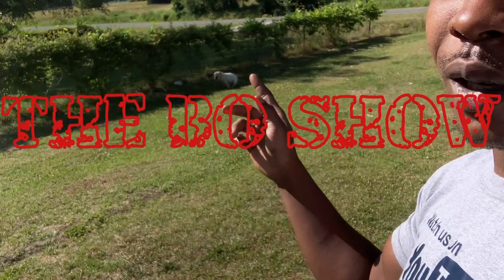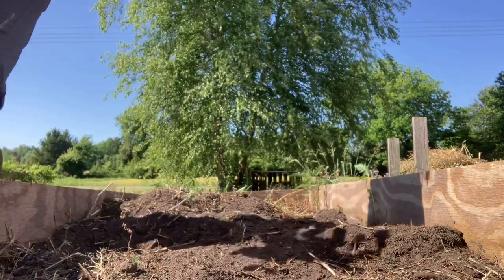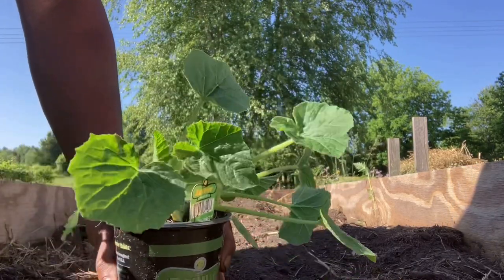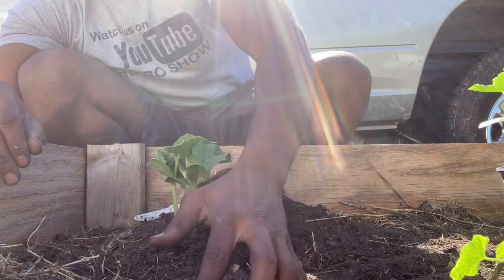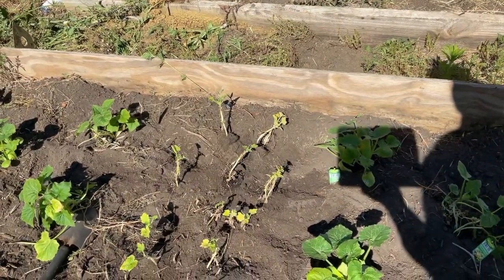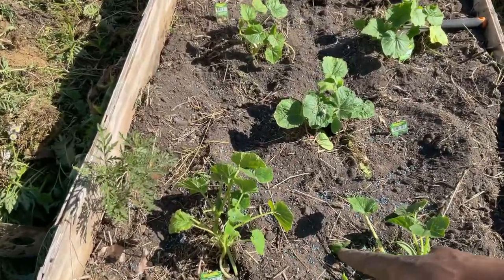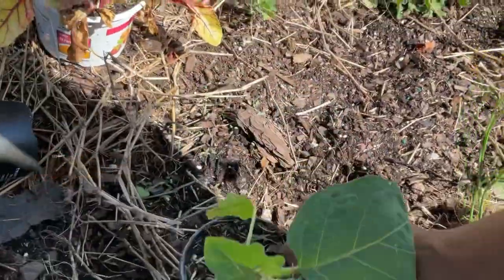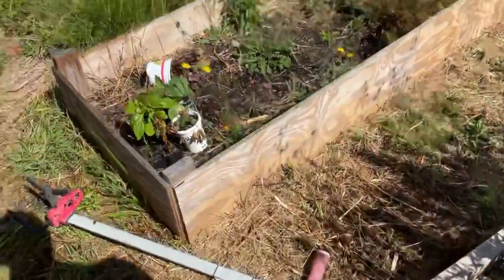Educate 2 Grow Ep.2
Welcome to episode 2 of educate to grow! Our goal is to make sure that everyone knows how to and knows the benefits of owning and operating their very own vegetable garden. Perfect diy for the family, friends, kids, summer camps, even school projects. Most importantly you will learn skills that will allow one to live off the land, hince a more Godly Life!